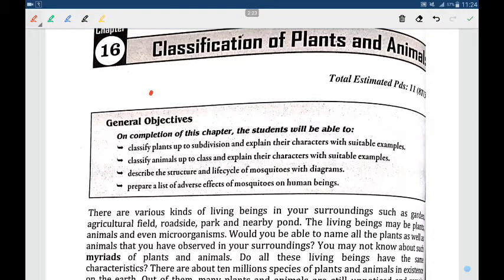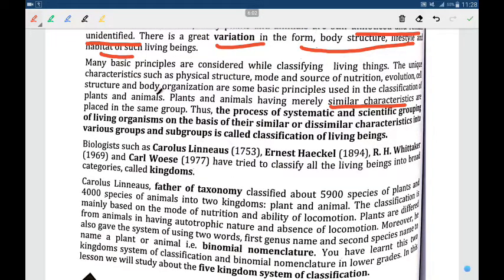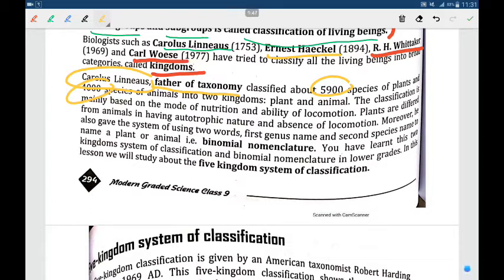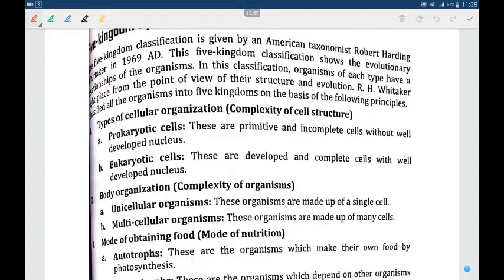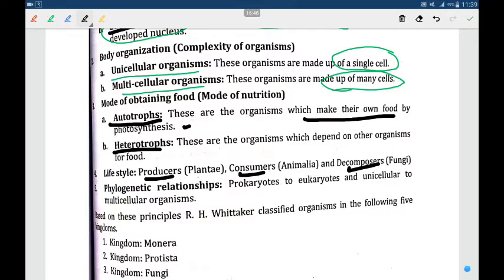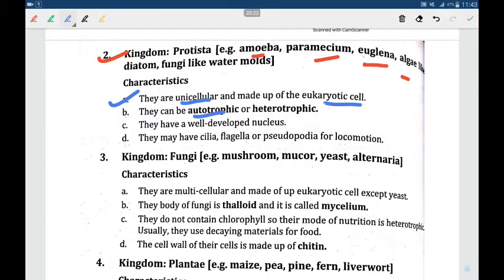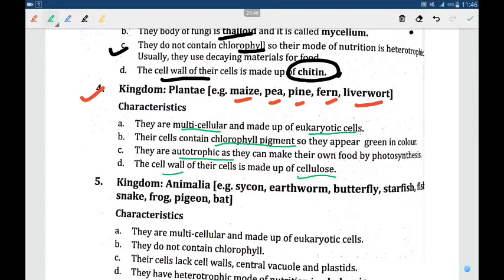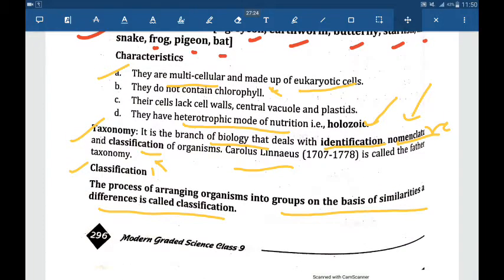Classification of Organisms, grade 9